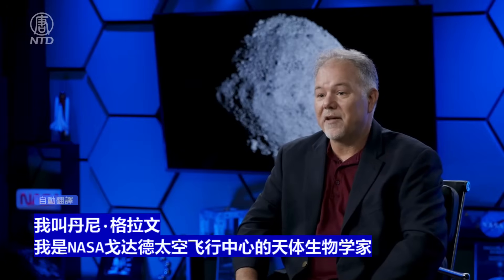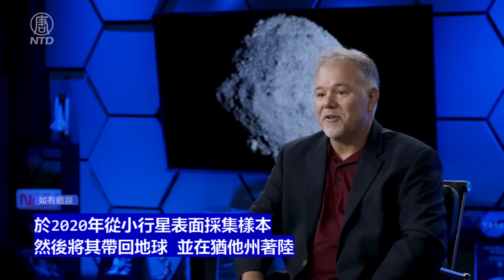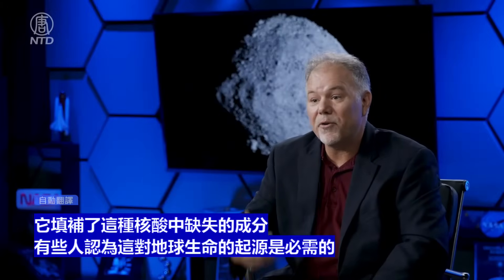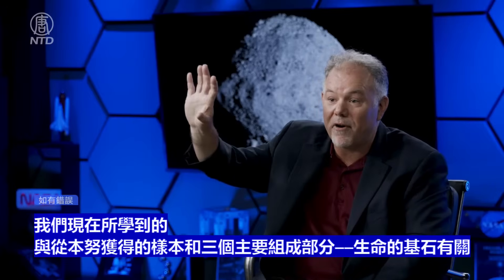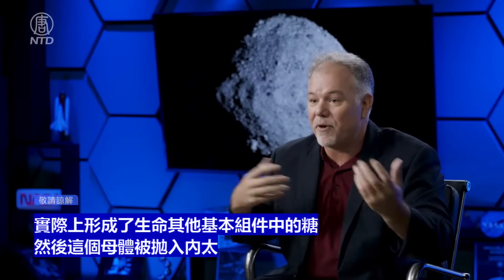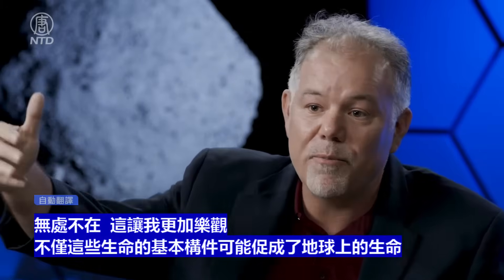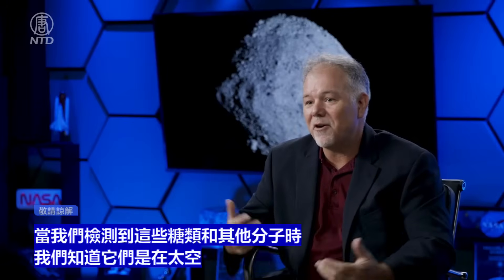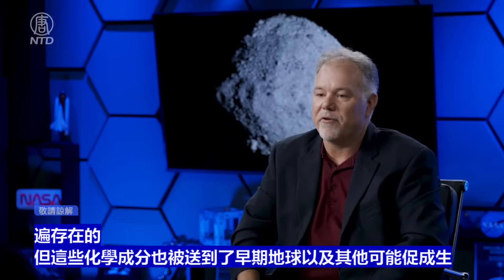小行星貝努樣本中發現生物必需糖｜ 新唐人電視台 12/2/2025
美東12月2日，構成生命的分子基本單元是如何抵達早期地球的？為了找到答案，美國太空總署（NASA）發射了一艘名為OSIRIS-REx的探測器，前往富含碳的小行星貝努（Bennu）採集樣本。如今，一支由日本和美國科學家組成的團隊在貝努樣本中發現了生命必需的醣類——核糖和葡萄糖。核糖是RNA的結構基礎。葡萄糖為細胞提供能量，並用於製造纖維素等纖維，纖維素是細胞壁的結構成分。這項發現表明，這些簡單的醣類是由隕石帶到早期地球的。在本次訪談中，NASA科學家、OSIRIS-REx聯合研究員丹尼爾·格拉文（Daniel Glavin）探討了在貝努樣本中發現核糖和葡萄糖的意義，以及這對生命的形成和演化有何啟示。新唐人、大紀元進行網絡重播，中文即時翻譯字幕。

🍀為方便廣大華語觀眾及時瞭解美國新聞，特提供自動翻譯。由於技術限制，錯誤難免，還請諒解。
我們也將繼續在重要直播中提供同聲翻譯，敬請關注。
🔥購滿【普瑞堂】商品滿500美元，可獲贈九蒸九曝、純手工古法製成的玄寶黑蔘原蔘一根。多買多送。